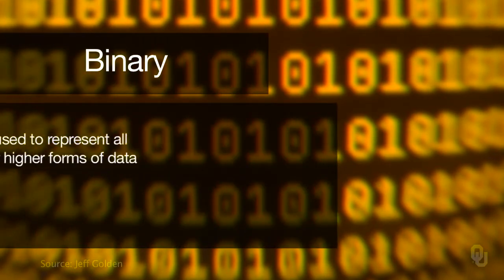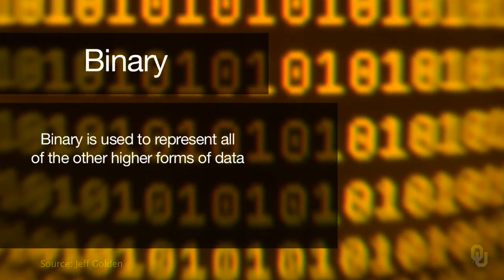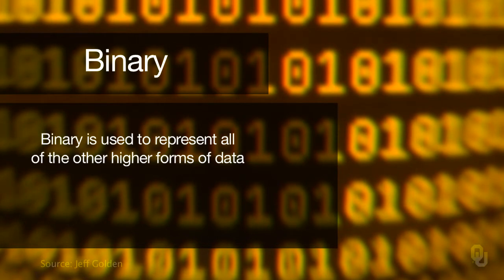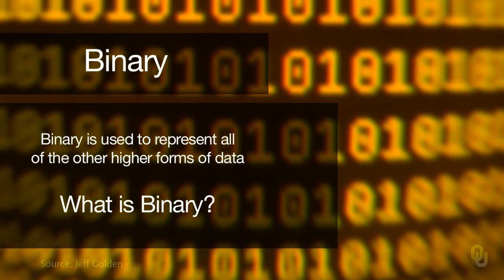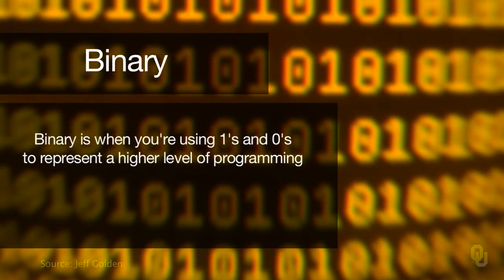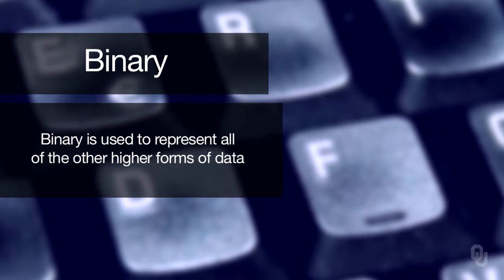Computational Thinking - Binary Absttractions - Learning About Binary Abstractions